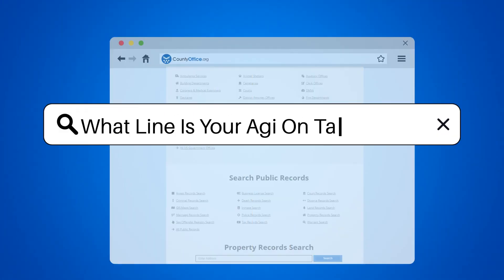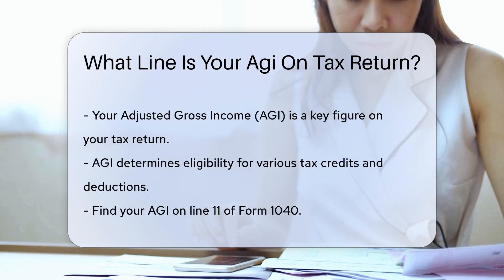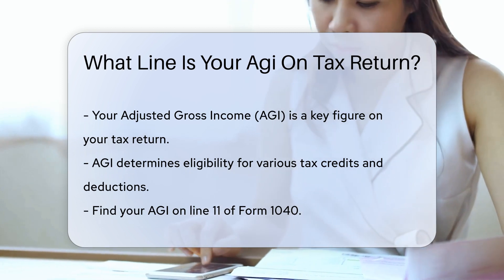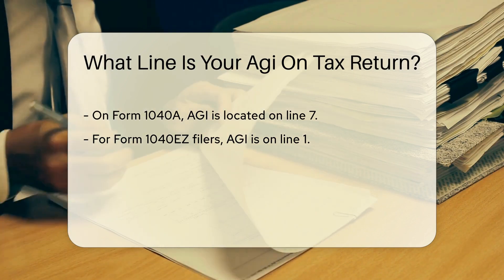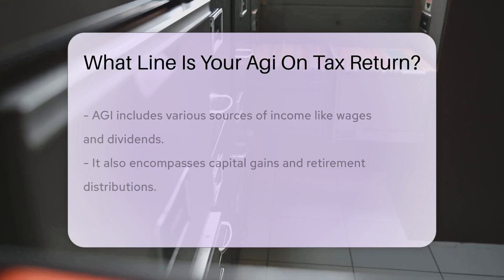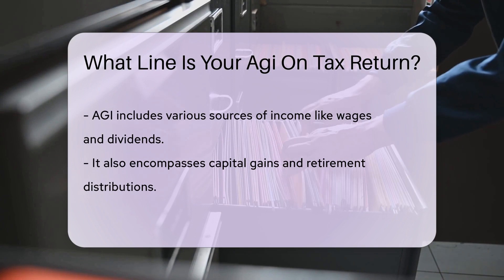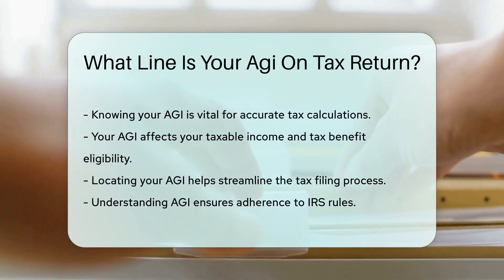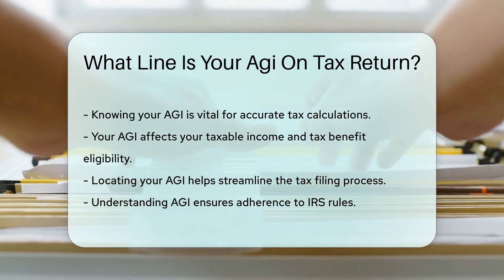What Line Is Your Agi On Tax Return? - CountyOffice.org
What Line Is Your Agi On Tax Return? Have you ever needed to locate your Adjusted Gross Income (AGI) on your tax return but weren't sure where to find it? In this educational video, we will guide you through the process of identifying your AGI, a crucial figure that impacts your tax credits and deductions. By checking specific lines on Form 1040, 1040A, or 1040EZ, you can easily determine your AGI, which encompasses various sources of income like wages, interest, dividends, and more. Understanding your AGI is essential for accurately calculating your taxable income and determining eligibility for tax benefits. Simplify your tax filing process and ensure compliance with IRS regulations by mastering where to find your AGI. Stay informed, stay compliant, and stay in control of your tax situation.